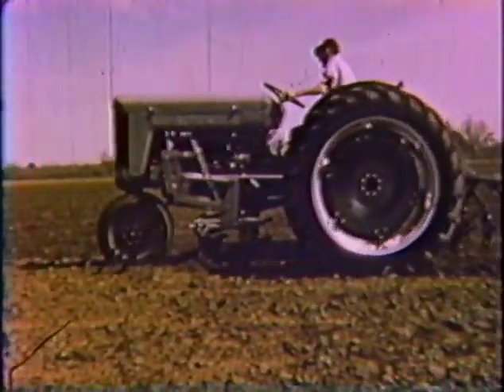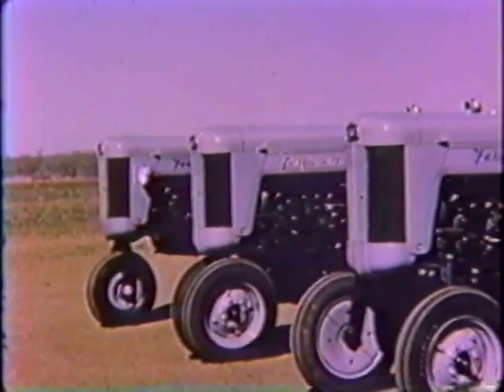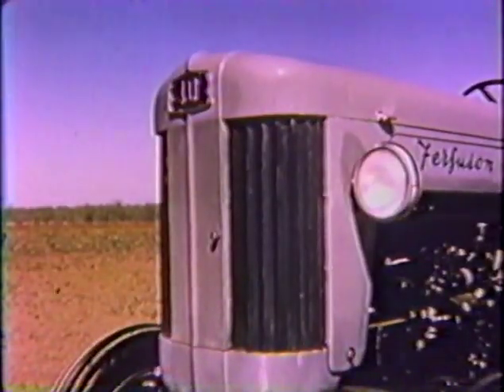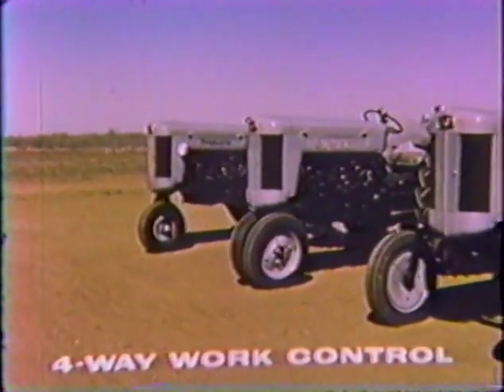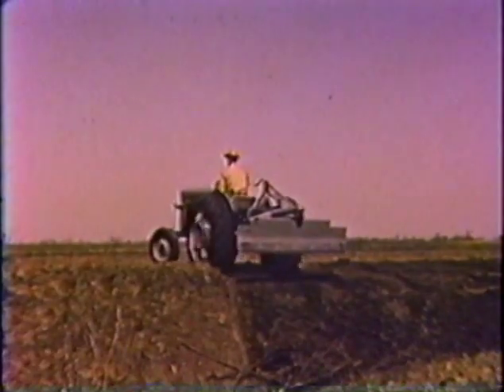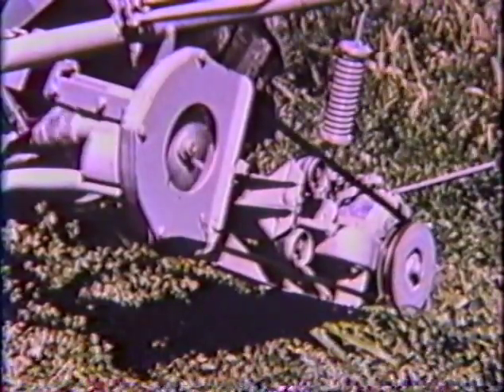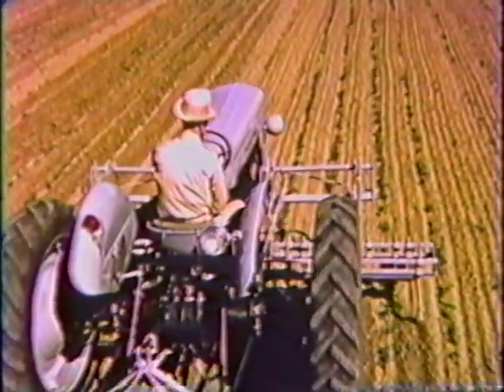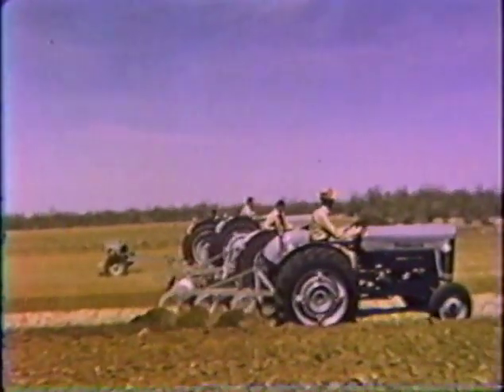Ferguson F-40 Promotional Film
A promotional film from the 1950's featuring the new Ferguson 40.